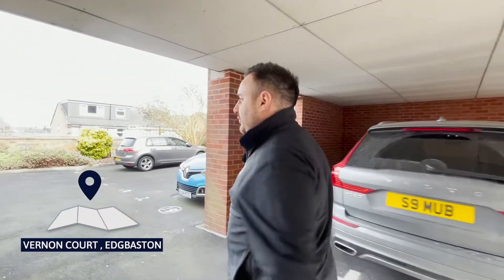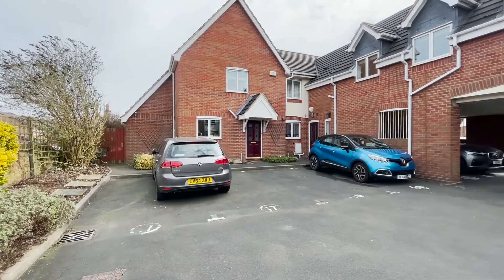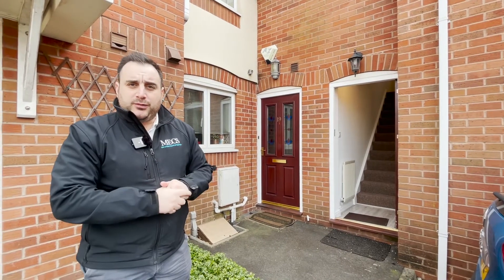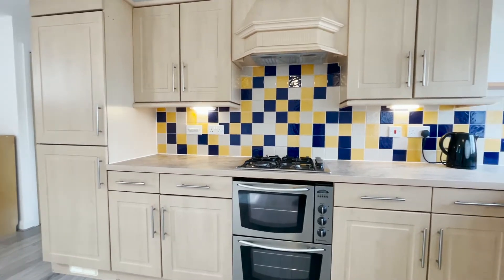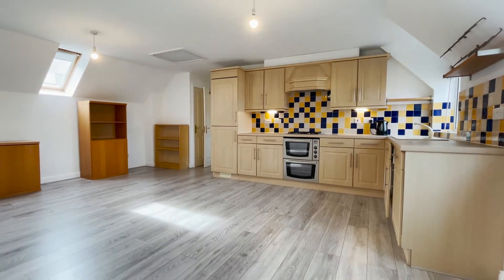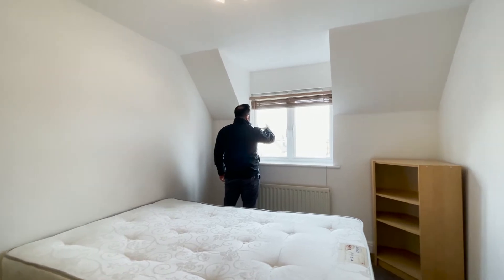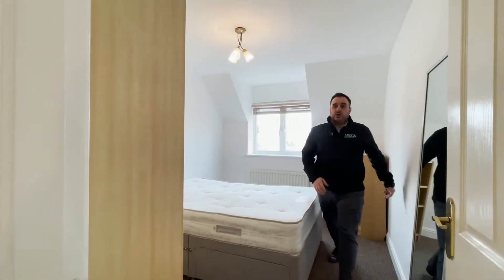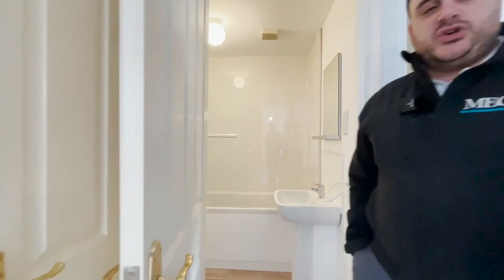1 bedroom apartment -Vernon Court, Edgbaston, Bimirngham. B16 9SN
MECS are proud to offer this one bedroom maisonette, its located in  a mews development. The apartment is unfurnished and is located in Edgbaston in a small beautifully maintained development off Vernon Road.

Situated nearby is the picturesque Edgbaston Reservoir, a delightful area of nature conservation which is also home to the Birmingham Rowing Club.

The location provides not only excellent local amenities but convenient transport links to the city, and beyond with Five ways train station within a short walking distance.

recently refurbished family bathroom, multiple storage cupboards and a ground floor large storage cupboard.

There is one dedicated car parking space for this property, right outside the door.

AVAILABLE NOW

No pets

DEPOSIT £750.00